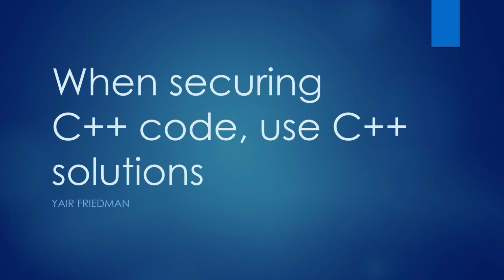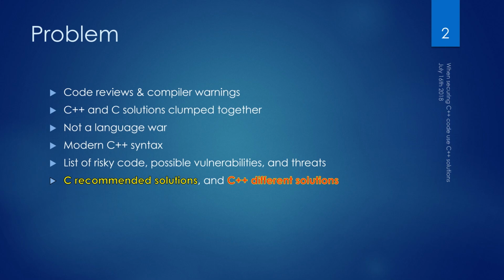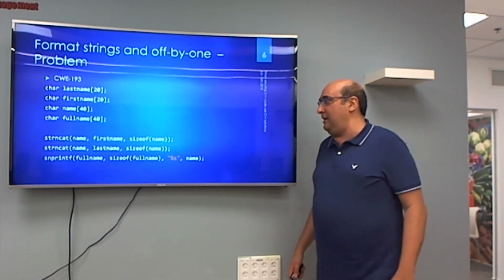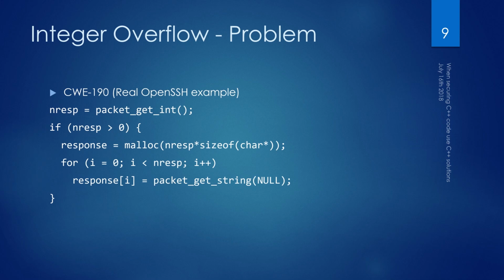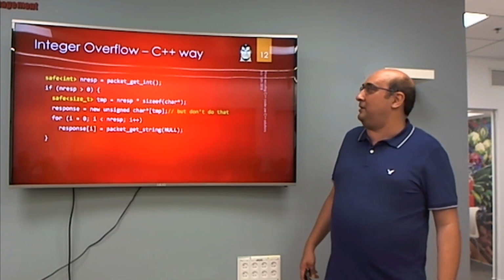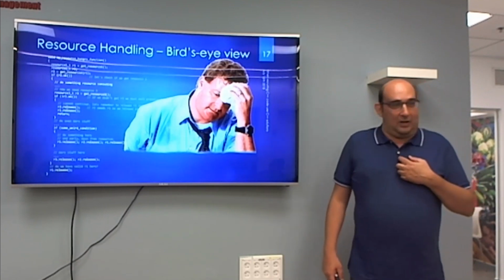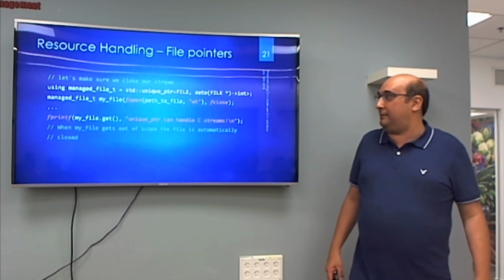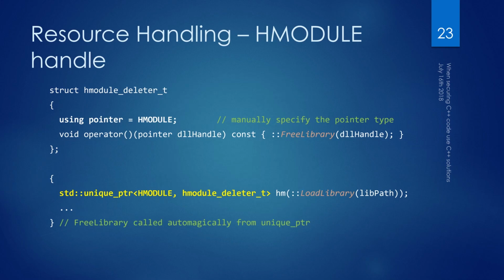When securing C++ code use C++ solutions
Presented by Yair Friedman on Core C++ meetup in Shell-Tech Modiin, July 2018.
Many times when searching for vulnerabilities and solutions you see C/C++ clumped together as a single language and advocating the same solution for both languages. In practice however, C++ language is very different than C and provides solutions which are much better than the C solutions. I this presentation I present some of the most common sources of vulnerabilities: Buffer overflow, Integer overflow, memory initialization, memory allocation and deallocation, formatted strings, resource leaking and the way C++ attitude should be used to eliminate these problems.

Yair is a secure software professional at Intel Jerusalem. He is also modern C++ evangelist and have been coding in C++ for 27 years. Yair is also a Monty Python fan and always expects the Spanish inquisition.